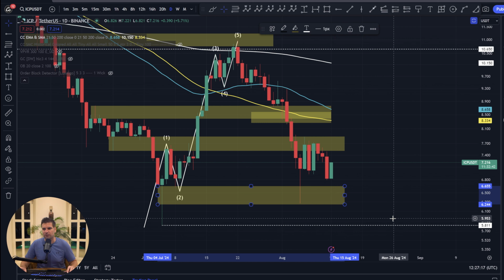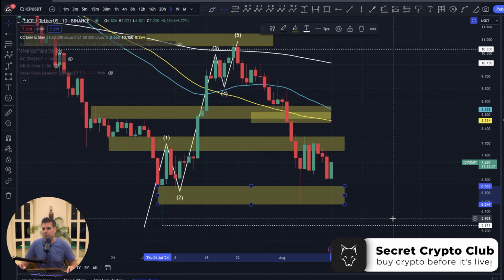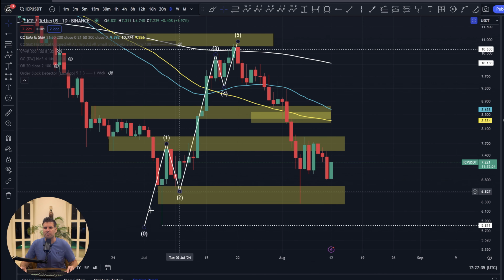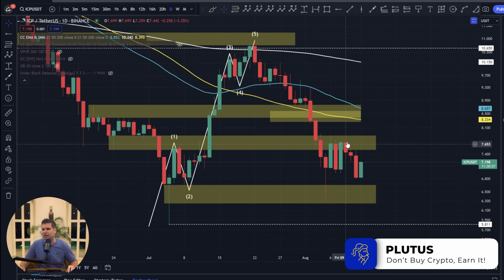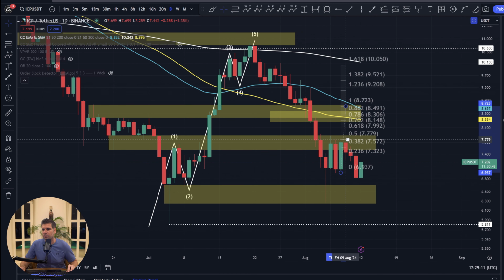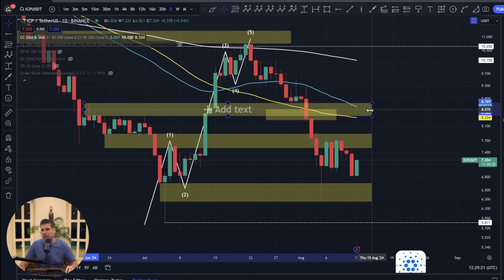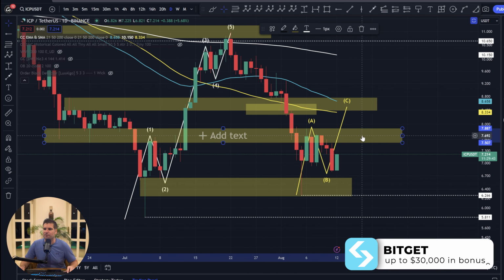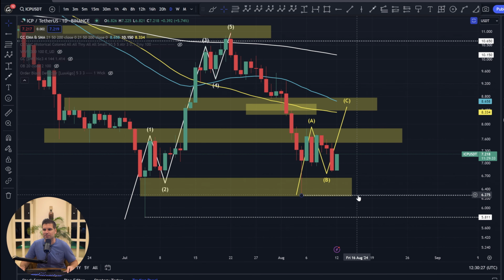Internet Computer (ICP) Video Update